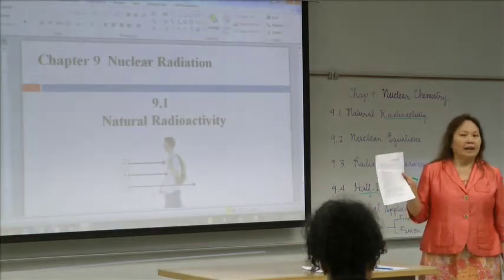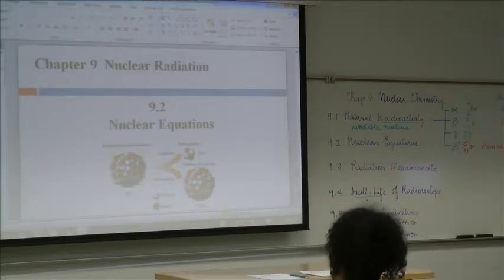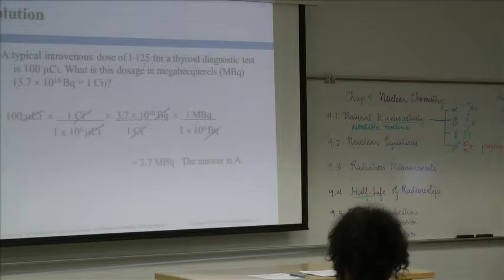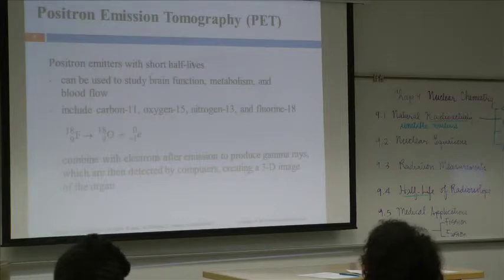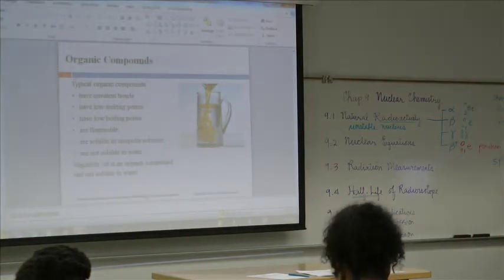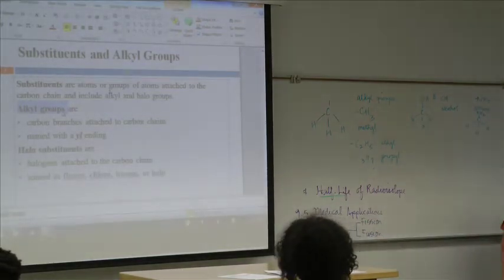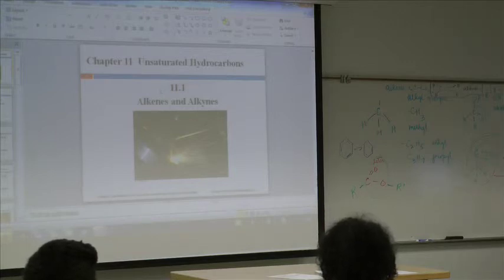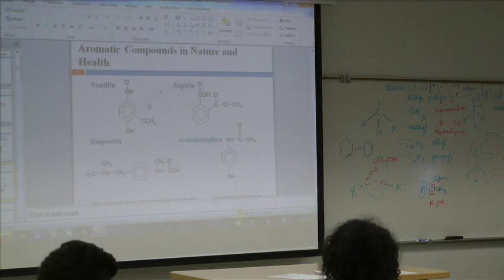Broward College Chem1032 - Chapter 9 Lecture - Professor Cockroft